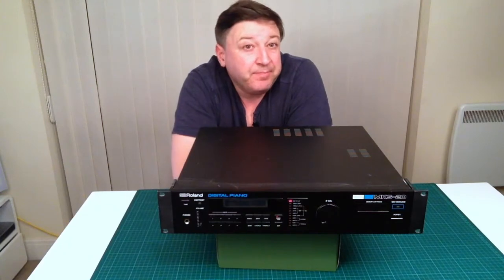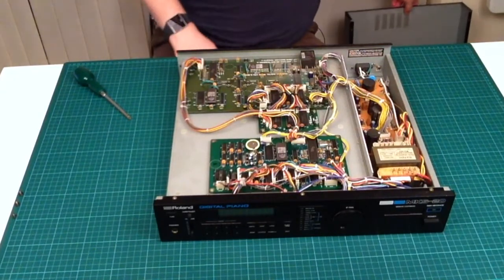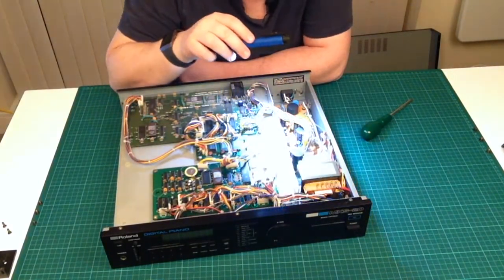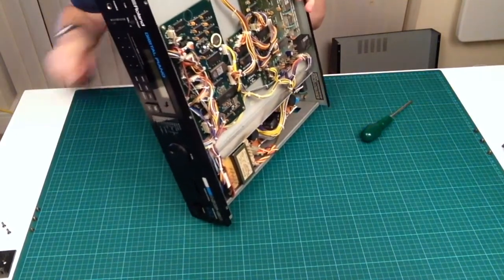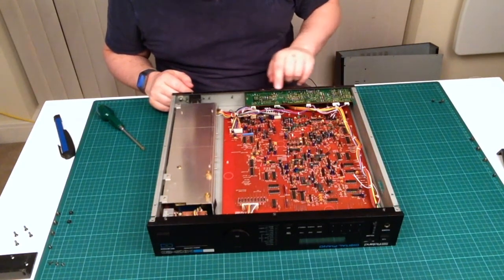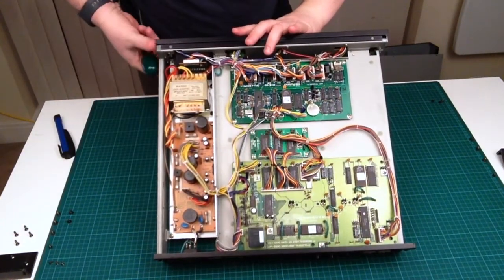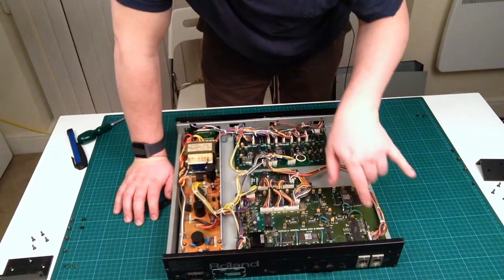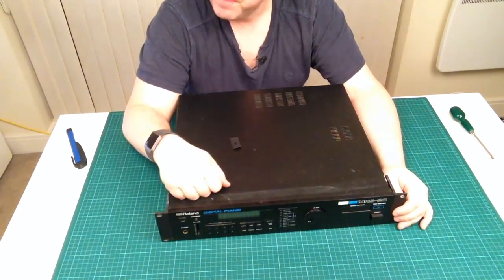Roland MKS-20 - Whats inside the box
When I bought the Roland MKS-20 the vendor reported that there was a minor problem with the unit.

So I decided to open up the recently acquired Roland MKS-20 to have a look at the inside.  The purpose of this exercise was to can see if there were any obvious signs of damage that may be causing the issue that the previous owner reported.

Background

The Roland MKS-20 is the rack mount unit for the legendary Roland RD-1000 stage piano.  It faithfully  reproduces the sound of this stage piano .

📖Chapters:
00:00 Introduction
00:18 Opening up the Roland MKS-20.
01:12 Rack ears observations
01:40 Continuing to remove screws
02:16 Removing the lid.
03:02 Multi-region transformer
04:12 Inspecting the power board
05:40 The other circuit boards
08:14 Removing the bottom cover
09:04 Revealing the effects board
10:50 Looking at the various circuit boards
14:54 Why remove dust?
16:22 Tip for removing surface rust
17:50 Reassembly
18:25 Channel promotion

Roland MKS-20 - Whats inside the box - 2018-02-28